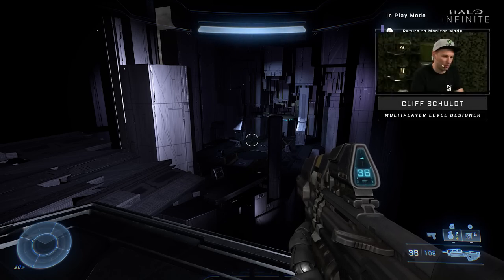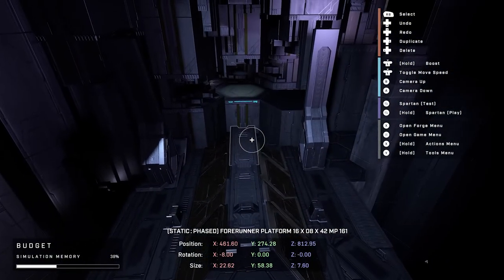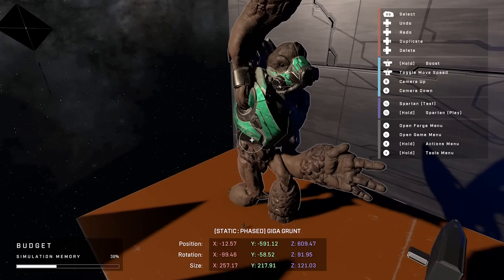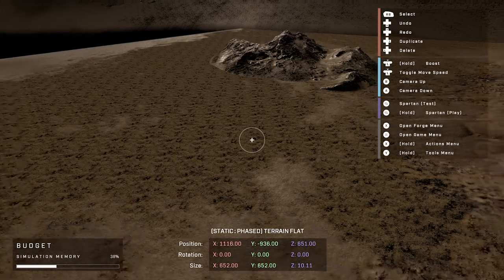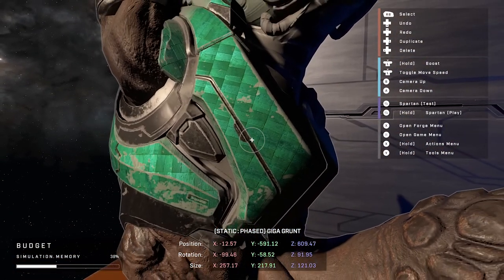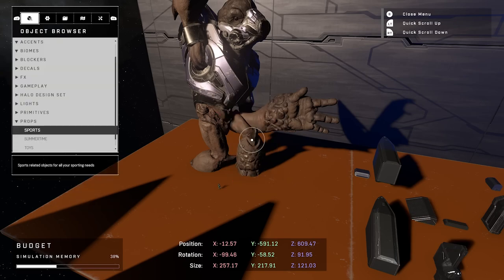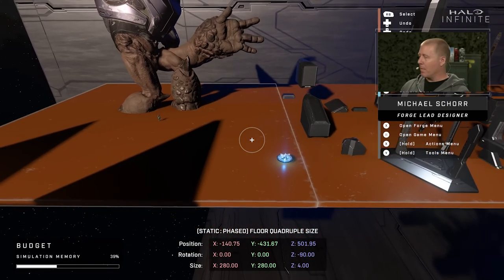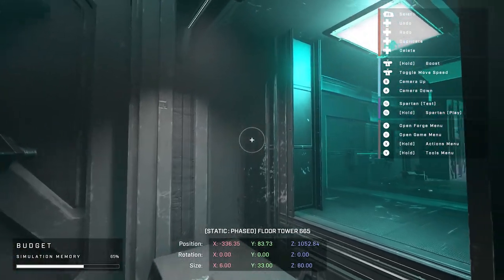Halo Infinite – Fondations de la Forge : Construire (Table ronde VOST)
Pensez à activer les sous-titres ! Après de nombreux reports, dont le dernier la semaine dernière, 343 Industries dévoile enfin le mode Forge de Halo Infinite avec une première vidéo.

Traduction & Sous-titrage : Leosoras

Titre d'origine : Halo Infinite | Forge Fundamentals – Building